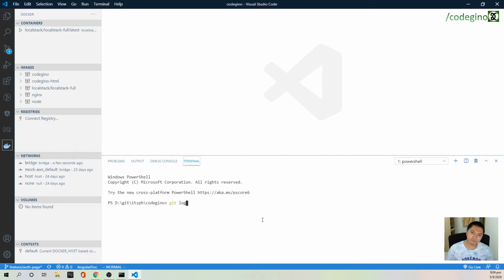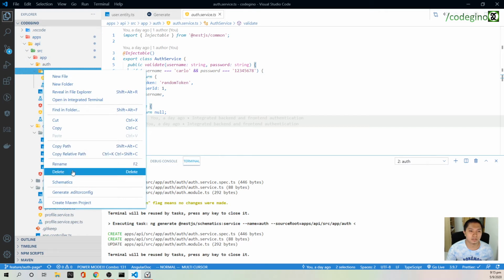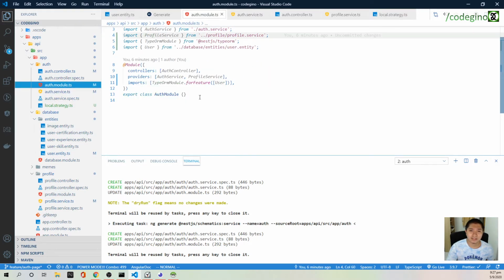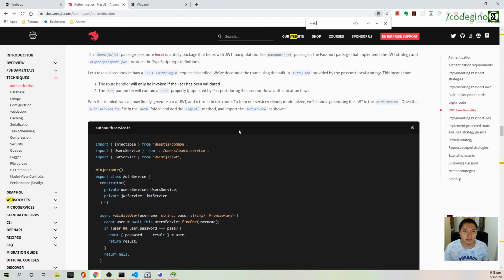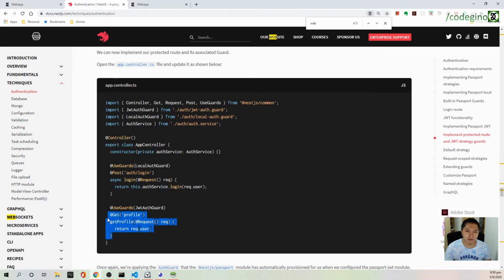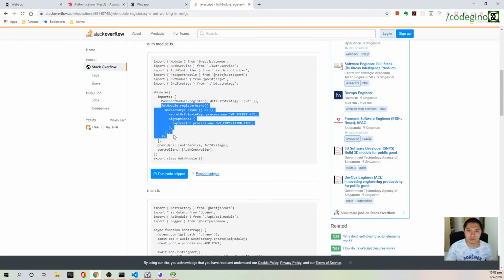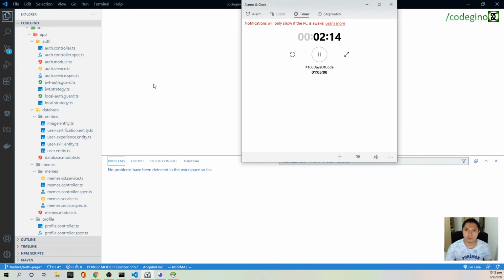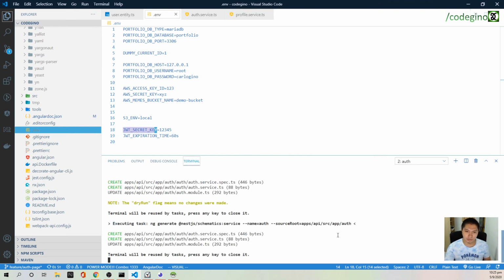100DaysOfCode Day 5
This is the recorded version of my live coding from Facebook live. I'm trying to speak only in English to help me improve on that skill.

Take note that this is not edited so expect a lot of empty staring moment. :D